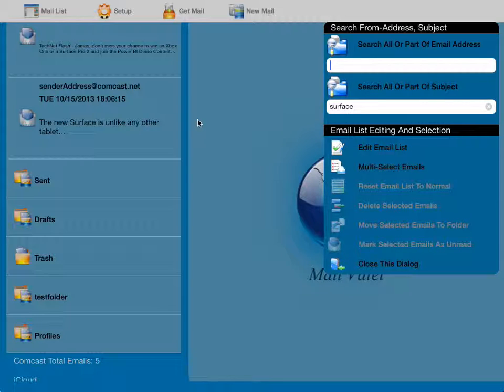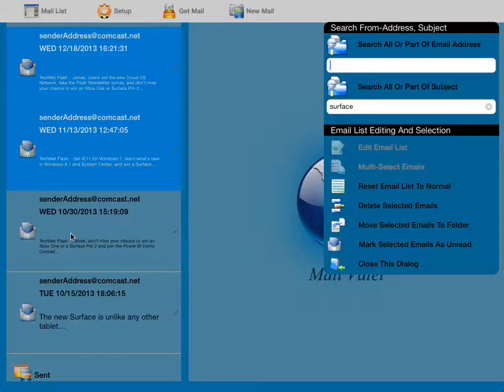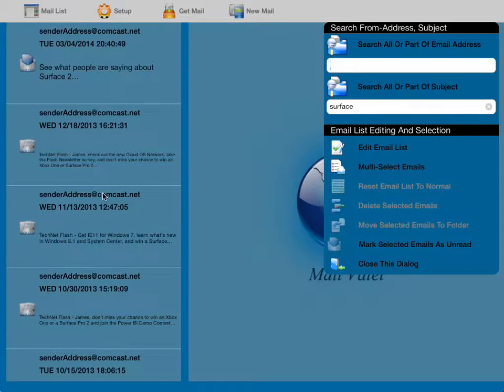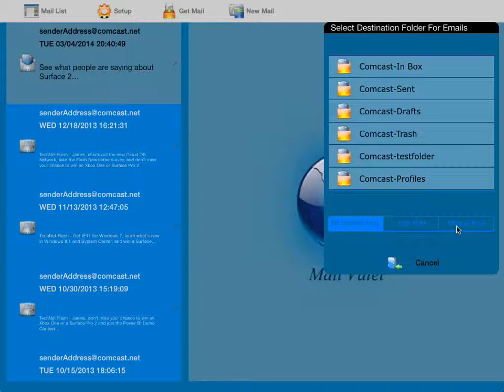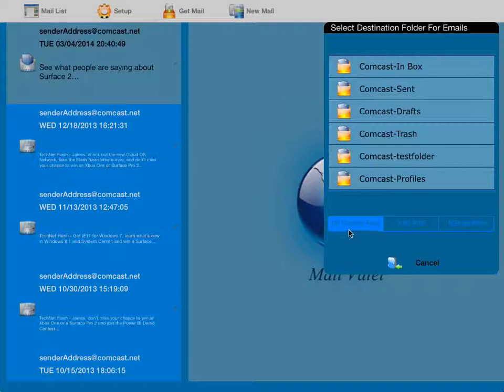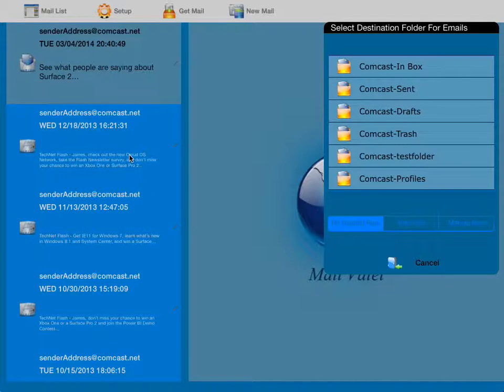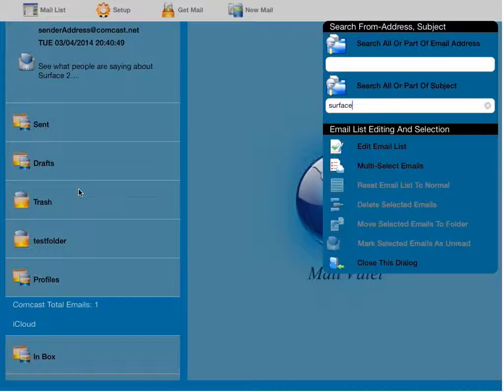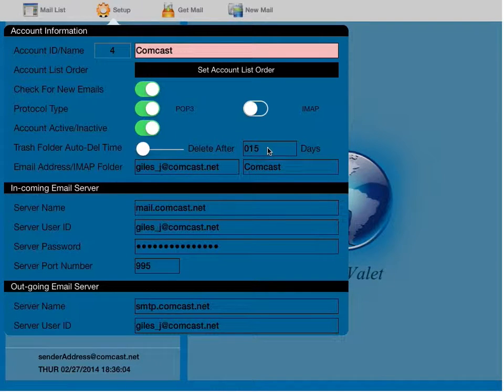Training Video 5 Email Selection List And Functions Part 2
This video provides training for the Mail Valet Email Client app. It shows how to use the email selection list and selection functions to the fullest extent. Part 2 of 2.